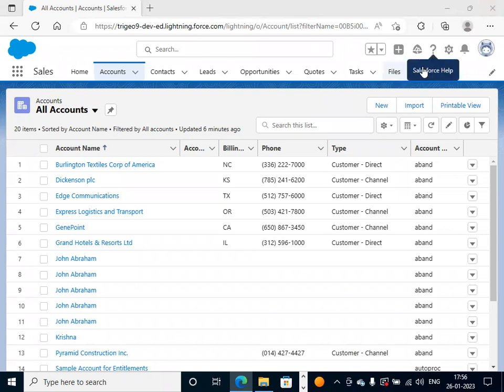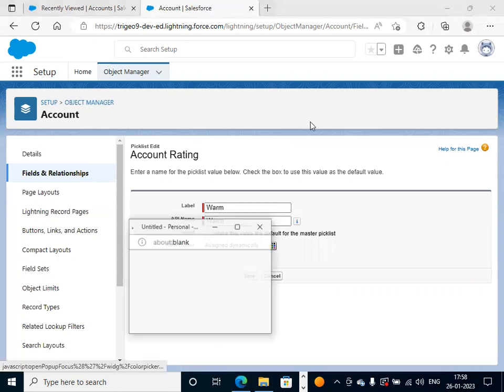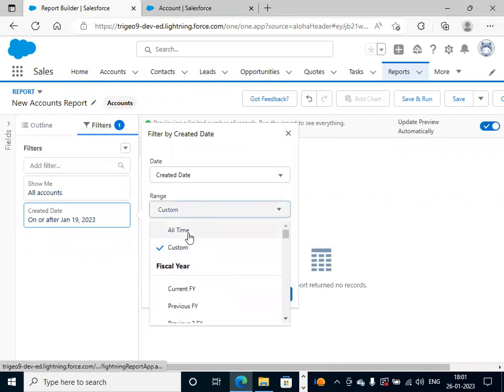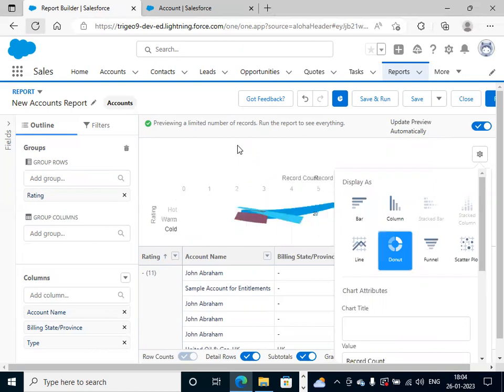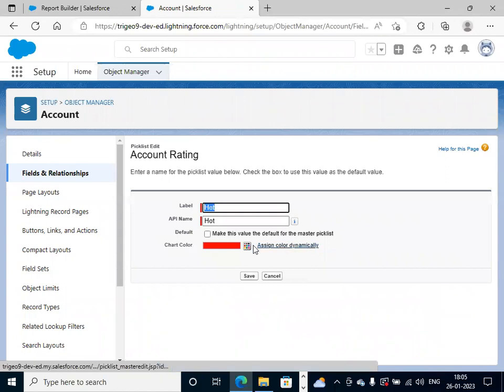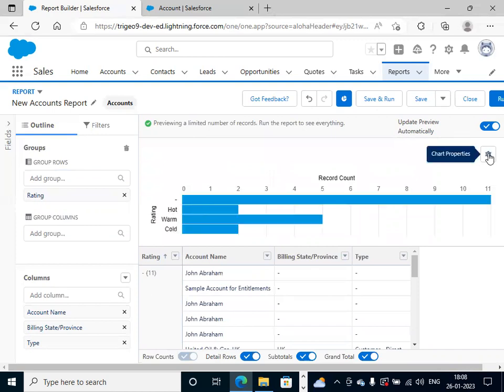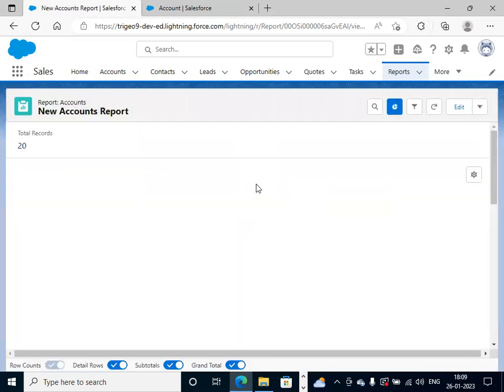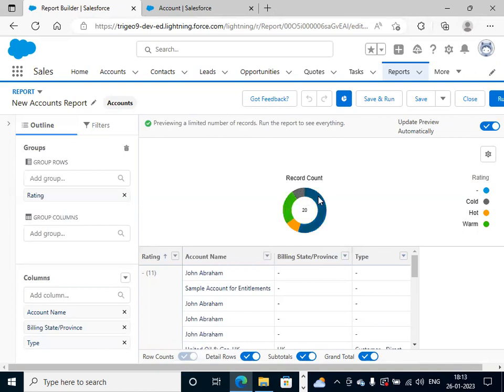Assign Fixed/Dynamic Colors to Picklist Values for Reports in Salesforce Lightning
Will get updated videos on Salesforce Lightning Experiences; Real time scenarios and other examples